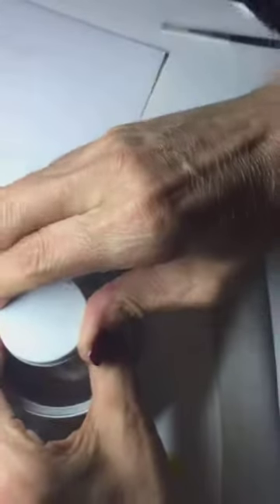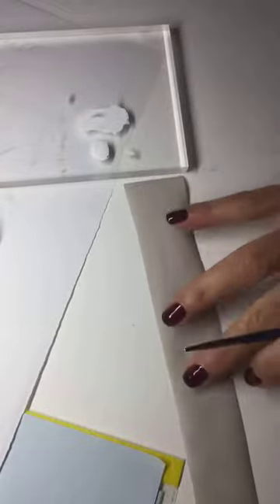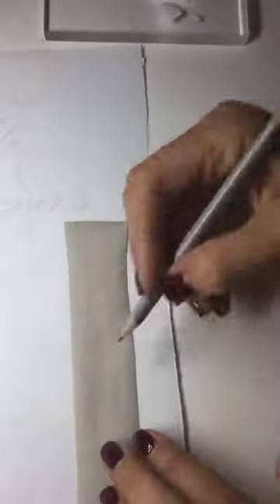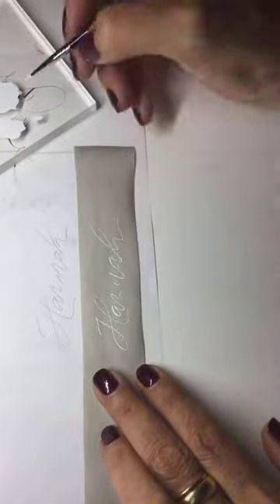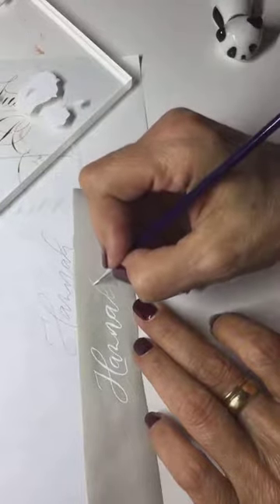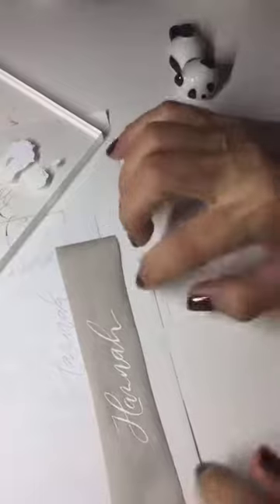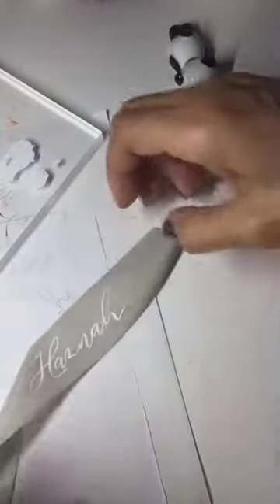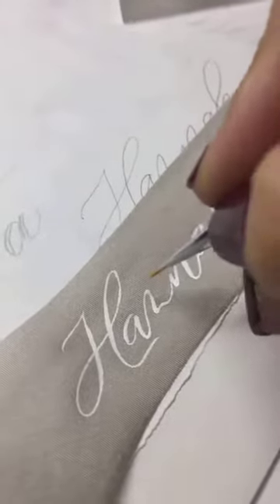2019 CeciliaB - Calligraphy on silk ribbons - Calligrafia su nastri di seta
In Italiano & in English

Demo di come scrivo sui nastri di seta per segnaposto matrimonio
Demo of my calligraphy on silk ribbons for wedding events